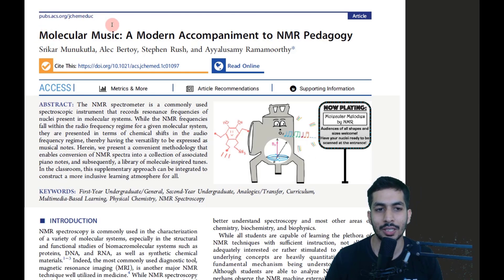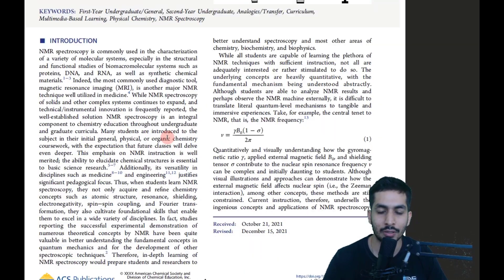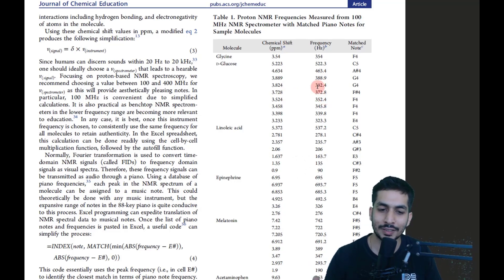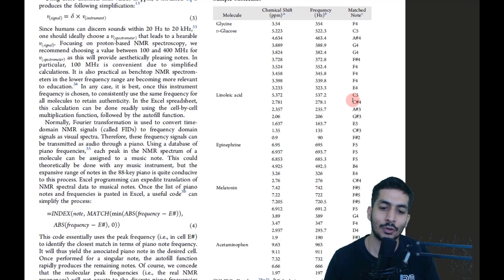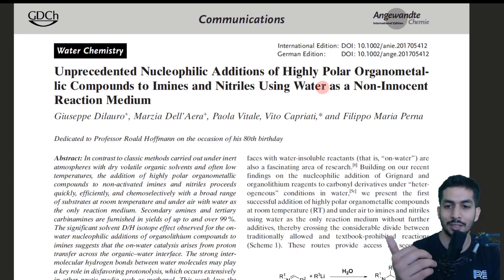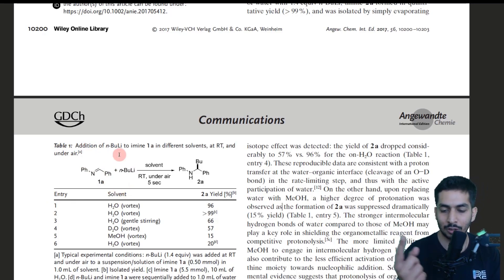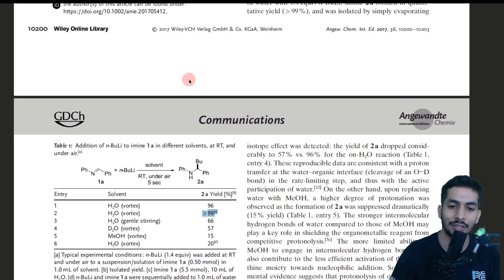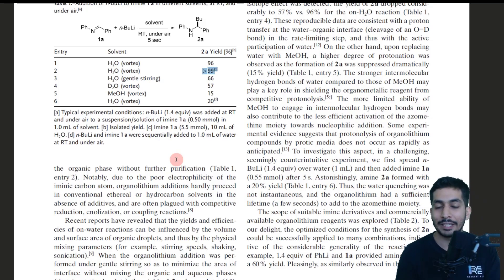Science Sizzler I NMR Spectroscopy & Music & More I Episode 3 I Your Weekly Dose of Latest Research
Hi There! Welcome to another episode of Science Sizzler. Herein, we discuss how one can create music through NMR spectra. Additionally, developments in organolithium reactions in/on water.

Introduction 0:00
Molecular Music 2:20
Organolithium Reactions in Water 7:45